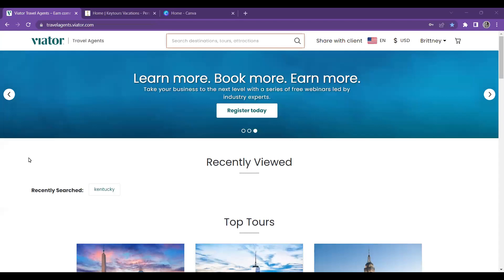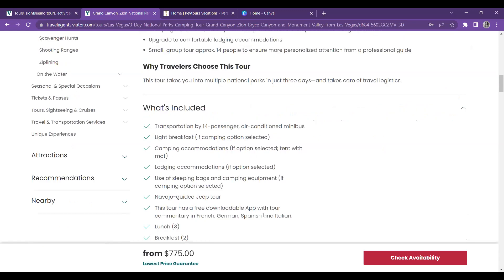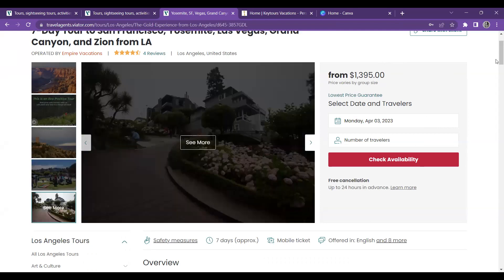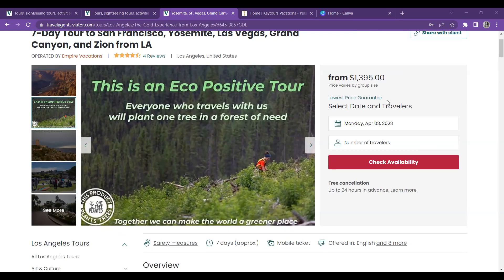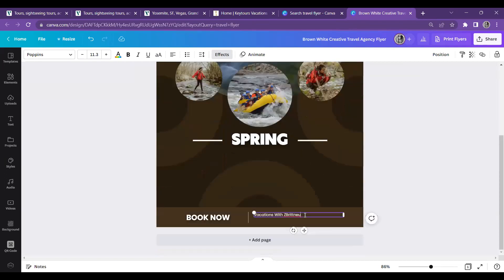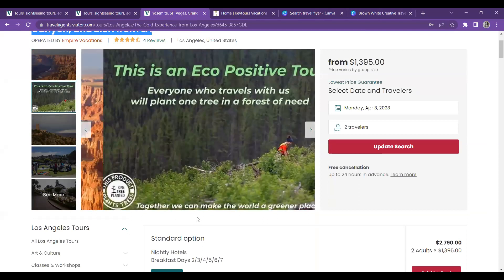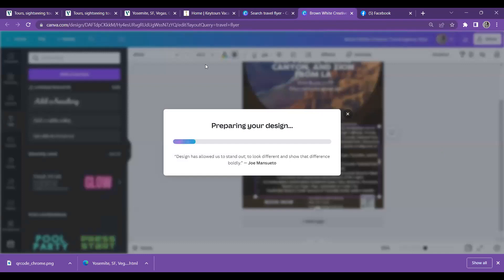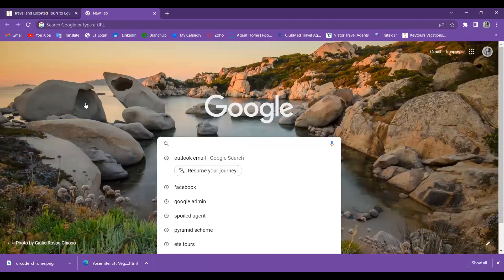Multi-Day Tour with Viator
Multi- Day Tours on Viator and how I advertise.